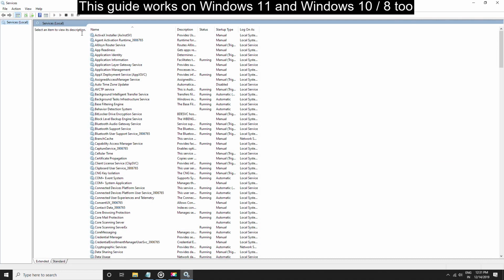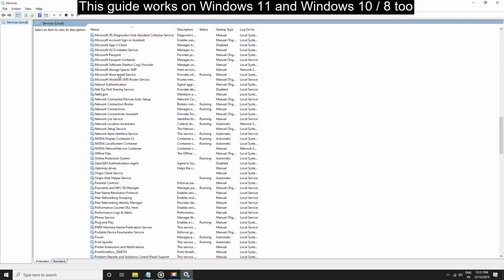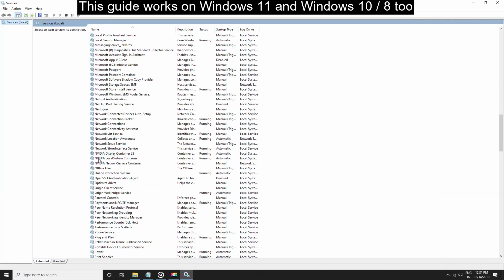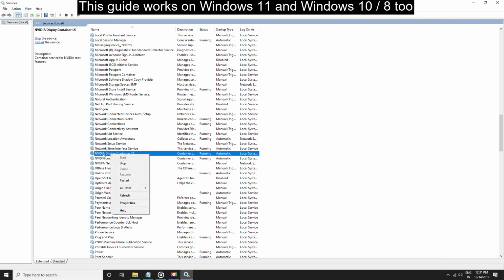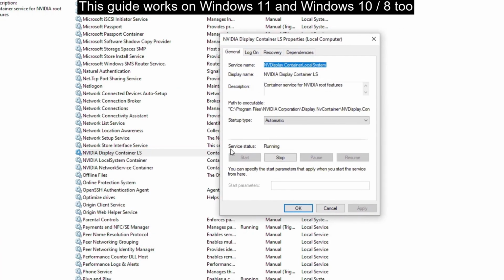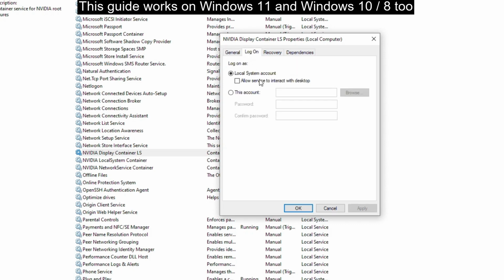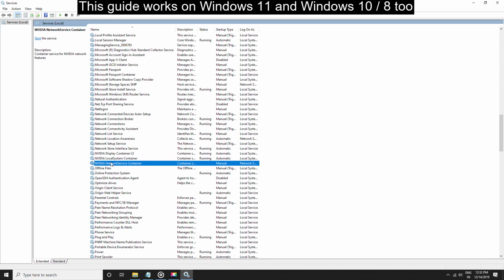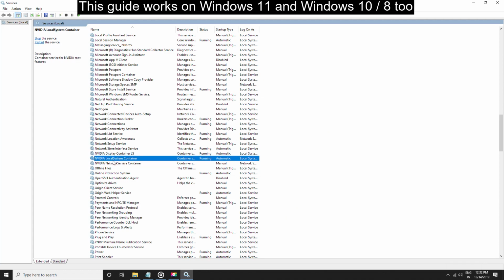Something went wrong try rebooting your pc and then launch GeForce experience error 0x0003 Win 11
Something went wrong try rebooting your pc and then launch GeForce experience error 0x0003 Windows 11